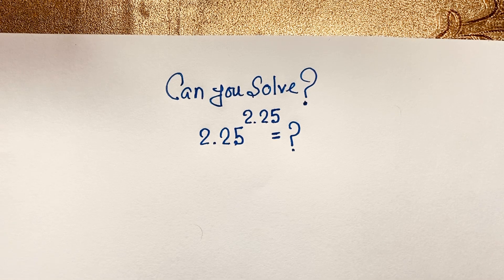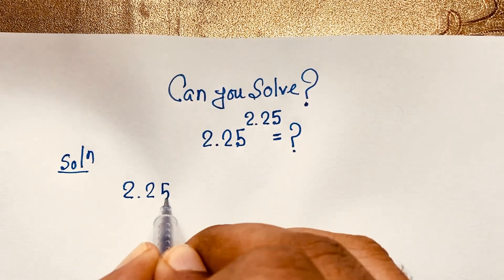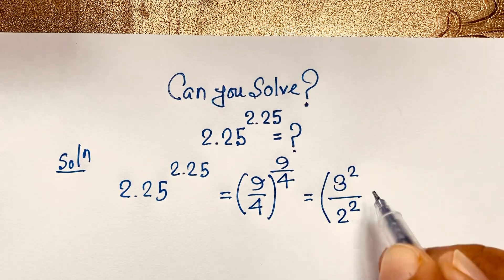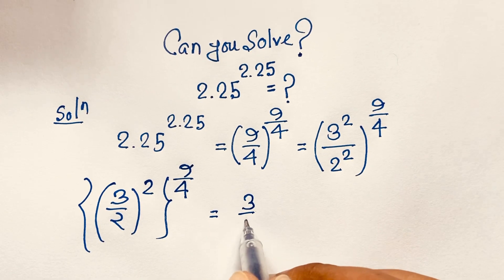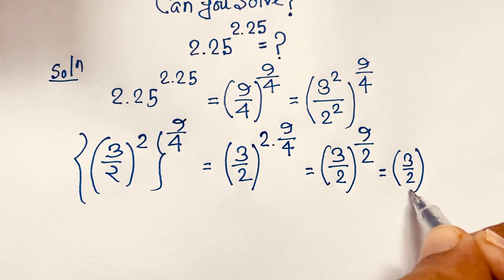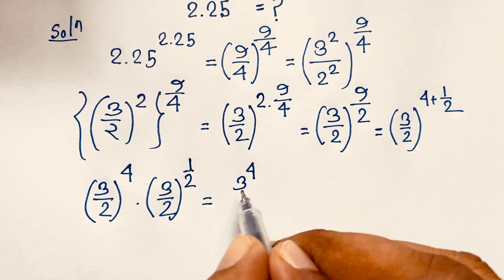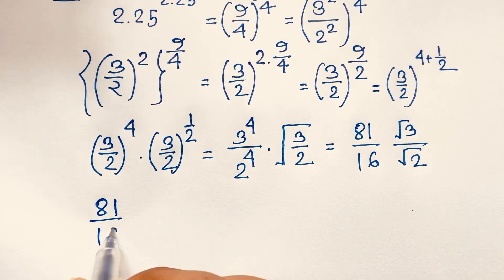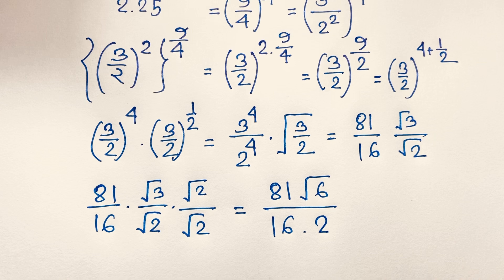VERY Clever MATHS Solutions! 😬